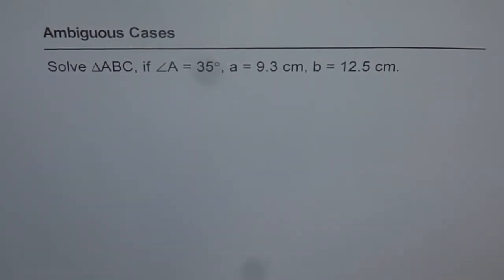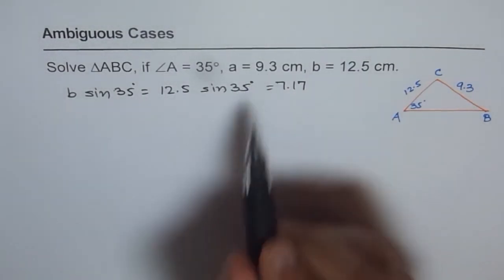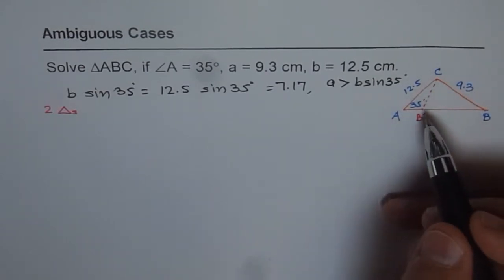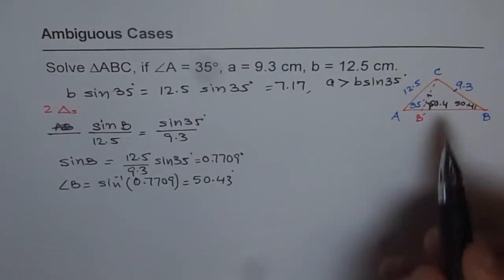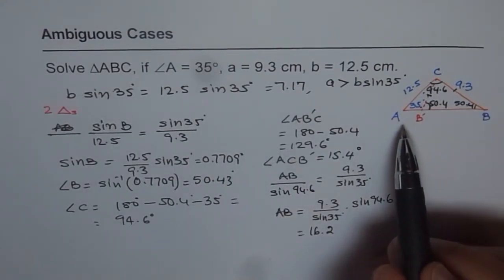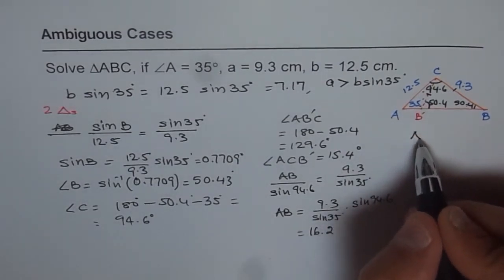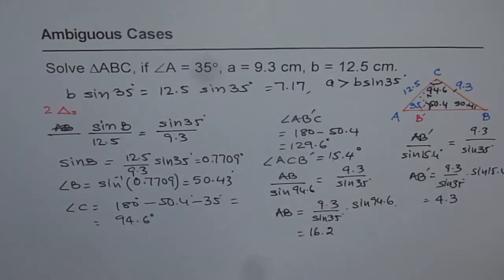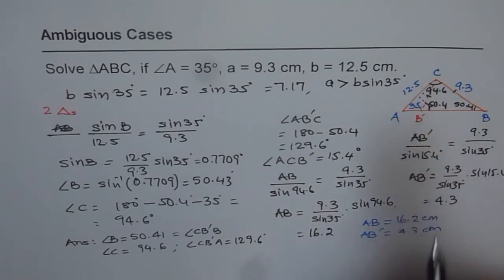2 Ambiguous Case SSA Acute Angle Sine Law Application MCR3U